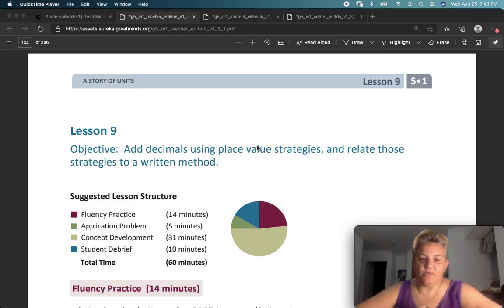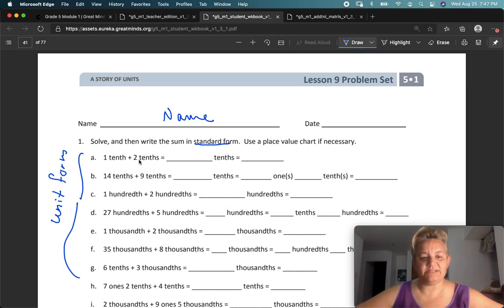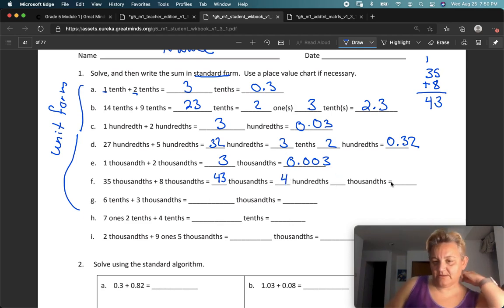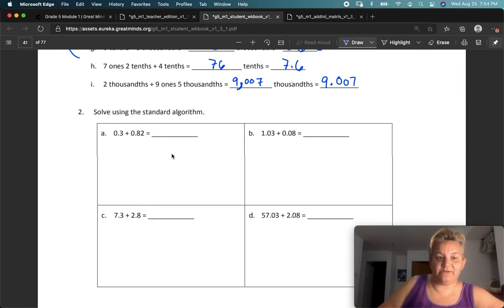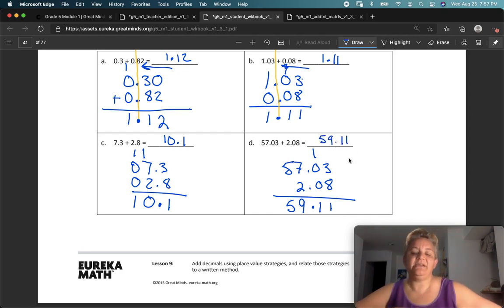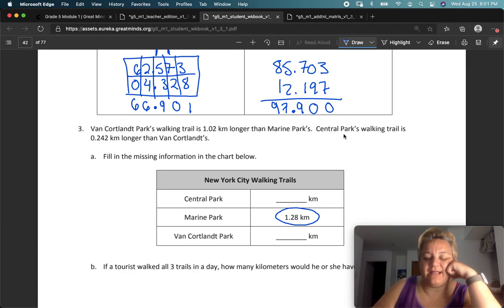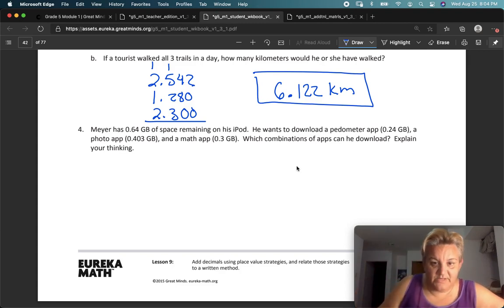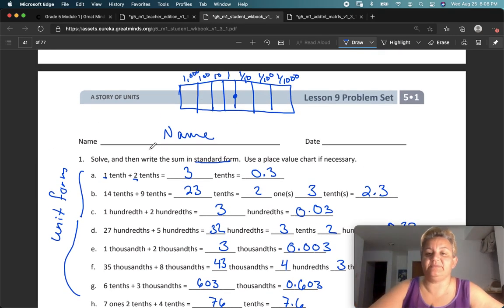Eureka Math Grade 5 Module 1 Lesson 9 Problem Set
Objective: Add decimals using place value strategies, and relate those
strategies to a written method.